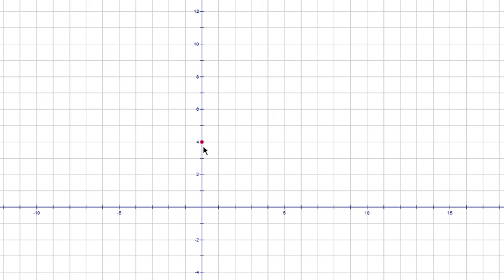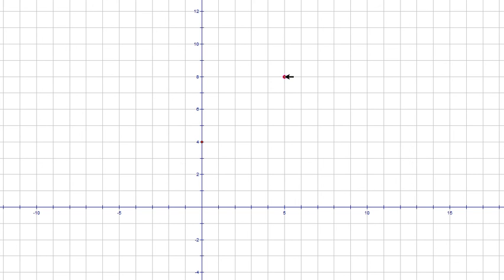Graphing linear equation in slope intercept form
A step by step explanation to graphing linear equation.  Example 1